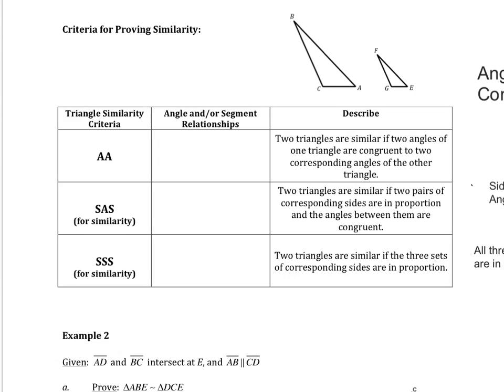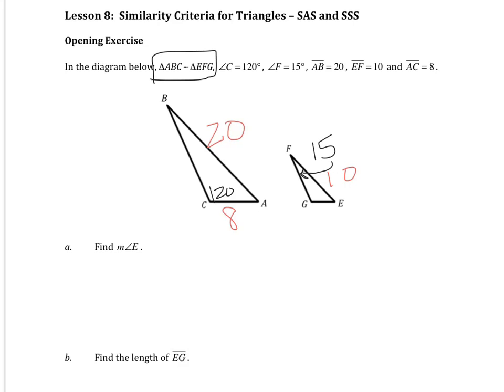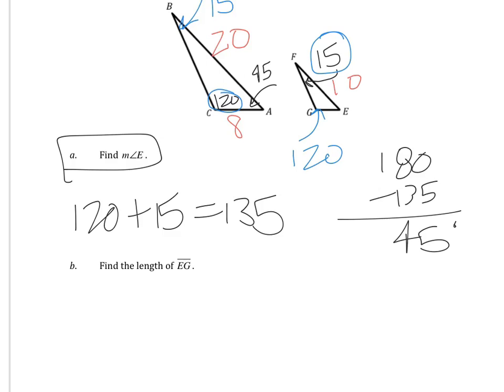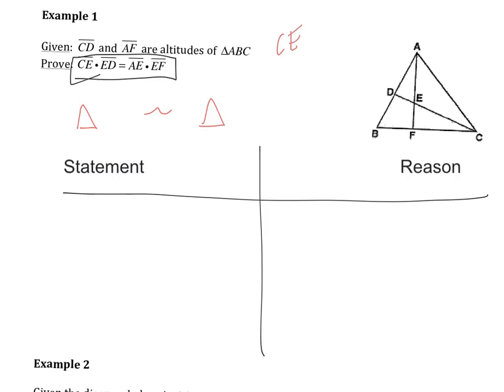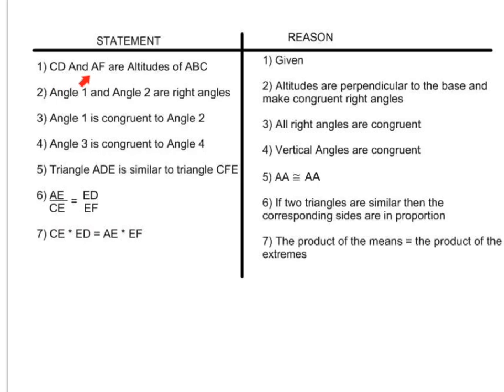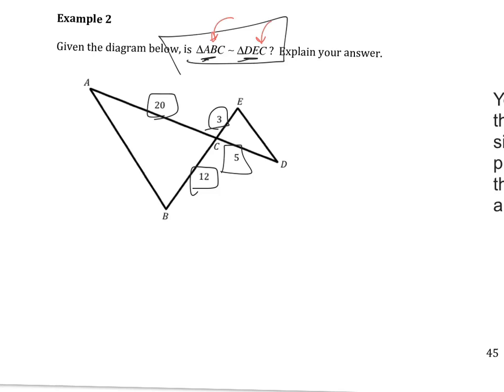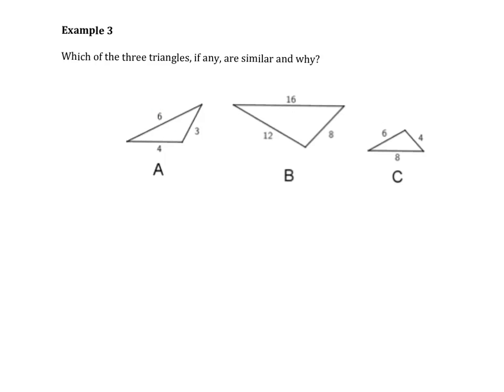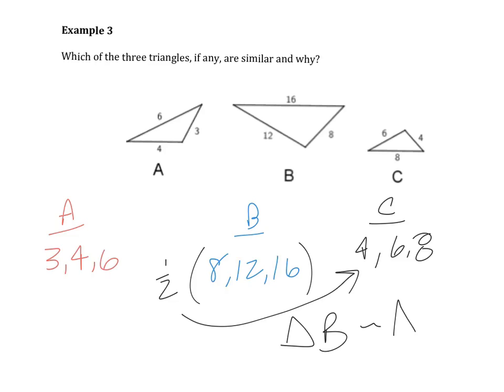6-5 Similar Triangles AA SAS SSS